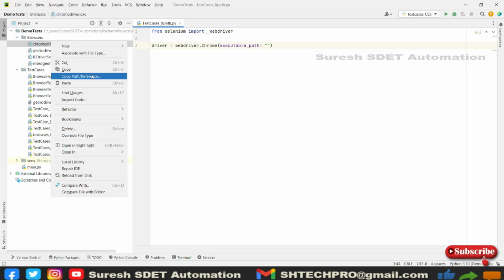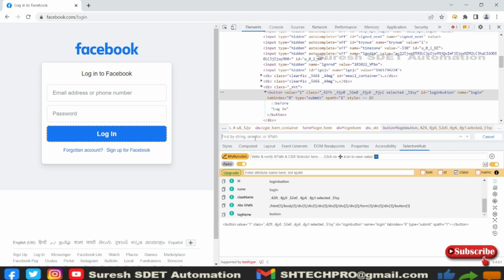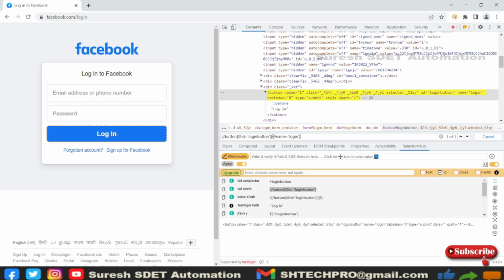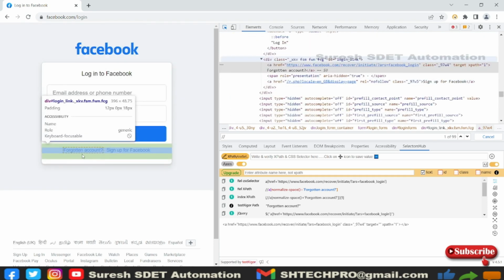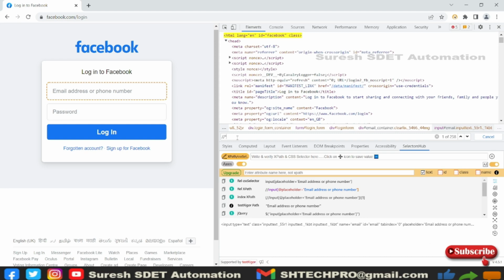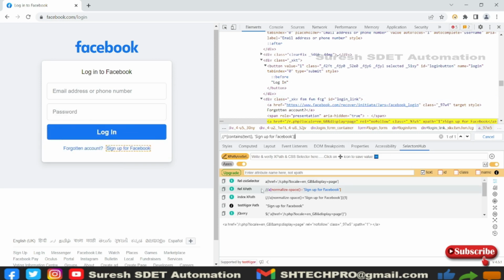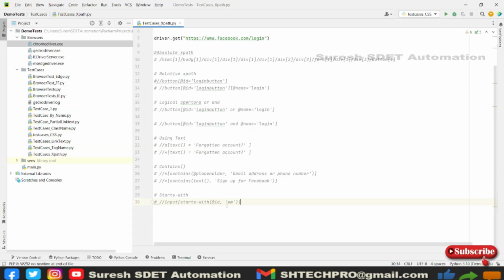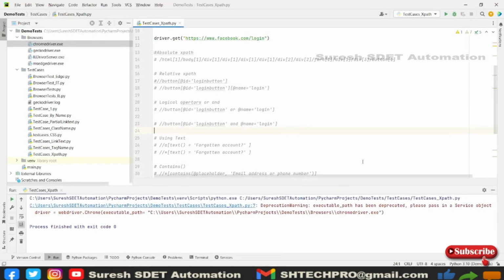#15 Selenium With Python | How to Write XPATH for Selenium Automation | Expert Level Approach